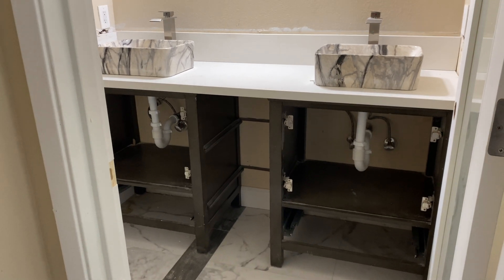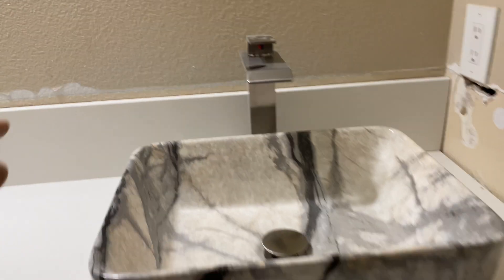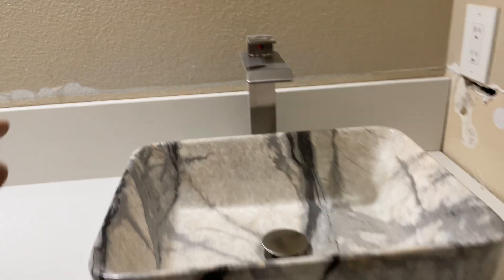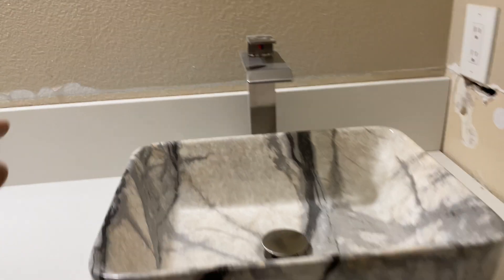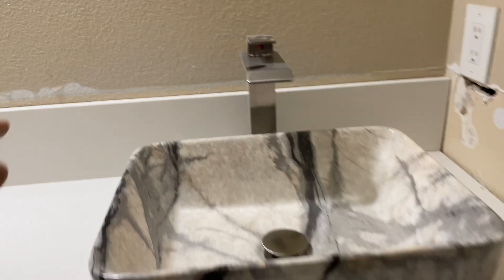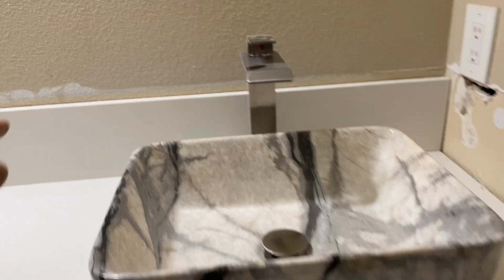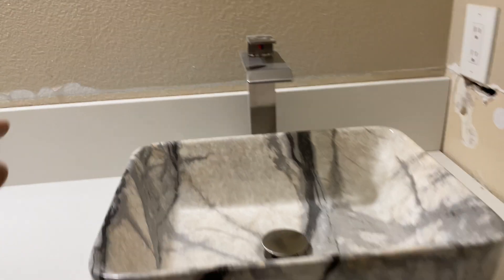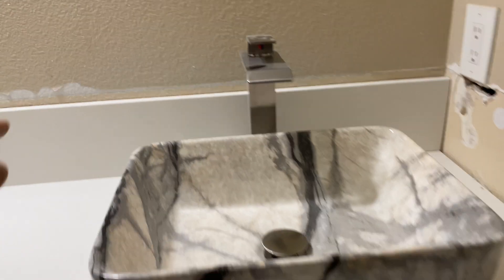Installing a countertop basin plumbing fast and easy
How to layout  and cut for sink drain holes and faucet s in quartz countertops